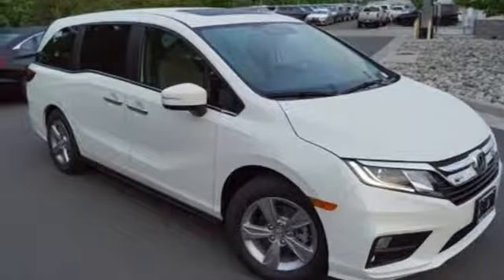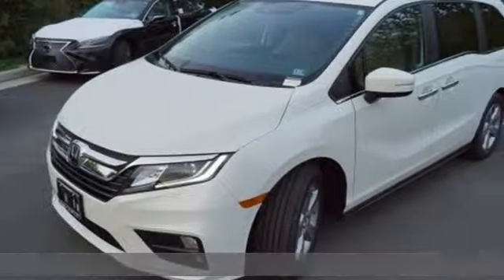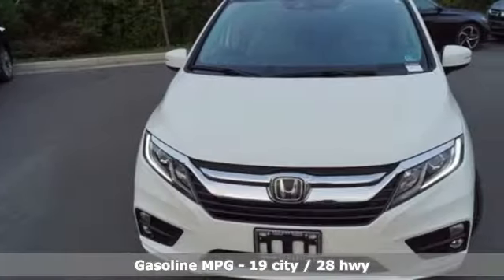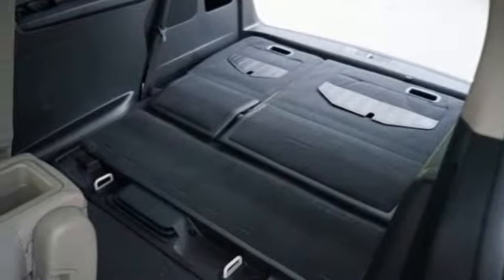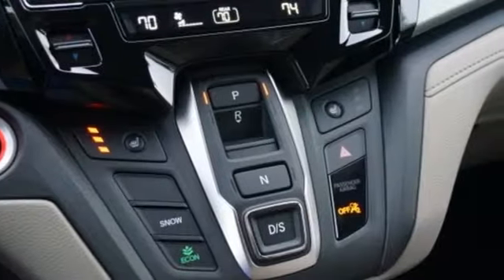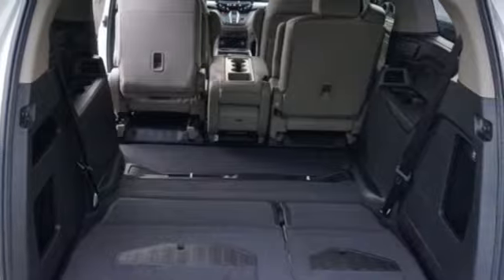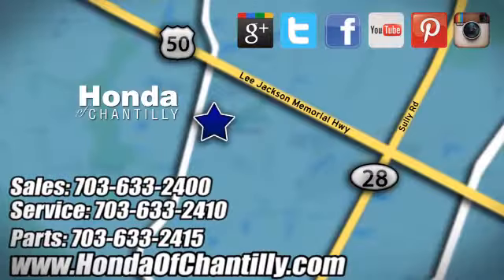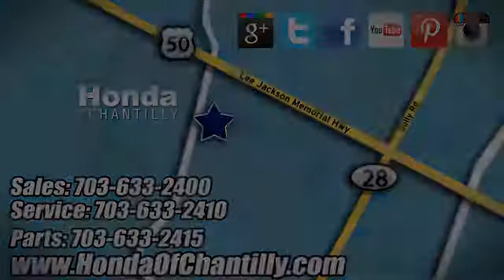New 2019 Honda Odyssey Washington DC MD Chantilly, DC HCKB106782 - SOLD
Year: 2019
Make: Honda
Model: Odyssey
Trim: EX-L
Engine: 3.5L V6 SOHC i-VTEC 24V
Transmission: 9-Speed Automatic
Color: White
Interior: Beige
Stock #: HCKB106782
VIN: 5FNRL6H74KB106782
White Diamond Pearl 2019 Honda Odyssey EX-L w/Navigation and Rear Entertainment System FWD 9-Speed Automatic 3.5L V6 SOHC i-VTEC 24VbrbrRecent Arrival! 19/28 City/Highway MPGbrbrbrAll prices exclude taxes, title, license, and dealer processing fee of $799.00. Published price subject to change without notice to correct errors or omissions or in the event of inventory fluctuations. All features not on all vehicles. Vehicles shown are for illustration purposes only. MPG is based on 2017 EPA mileage ratings. Use for comparison purposes only. Your actual mileage will vary, depending on how you drive and maintain your vehicle, driving conditions, battery pack age/condition (hybrid only), and other factors.

Address:
4175 Stonecroft Boulevard